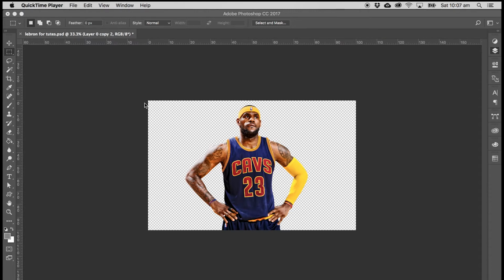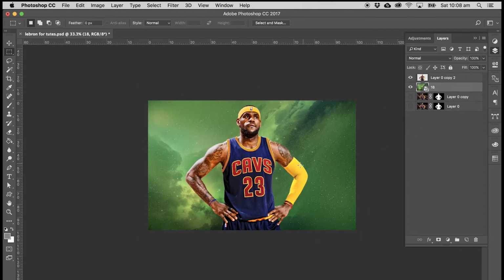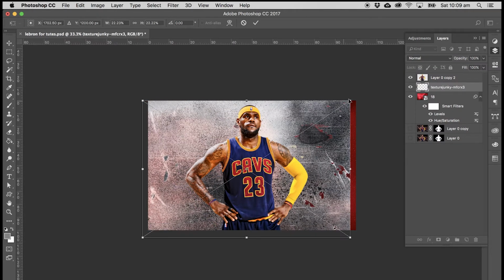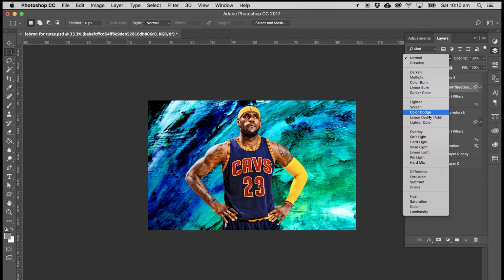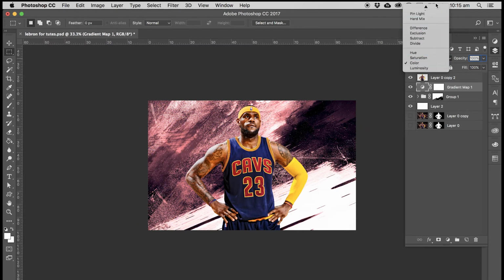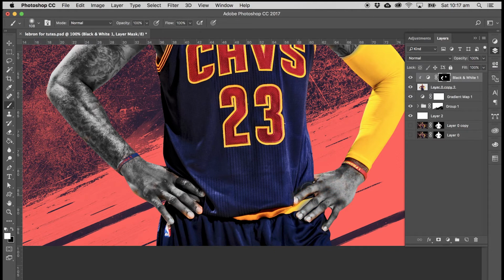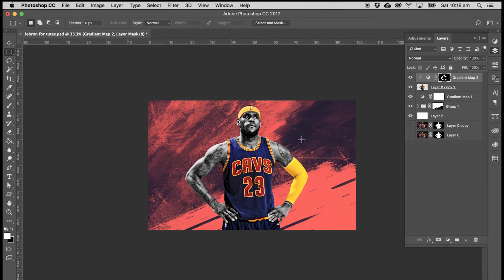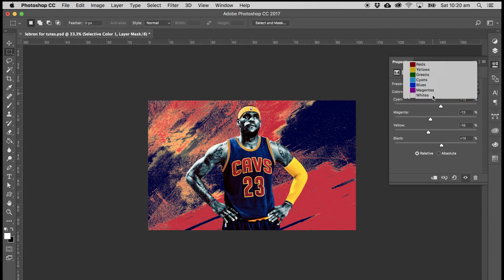Design process tutorial 4 - Grunge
In this video brad explores the grunge style concept and how he builds his composition.